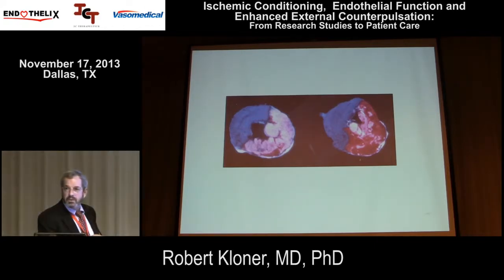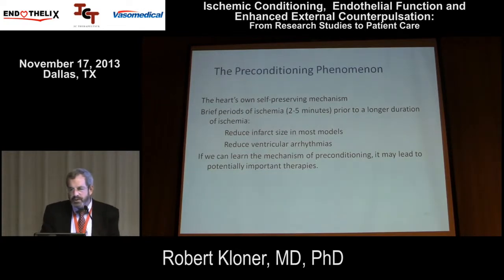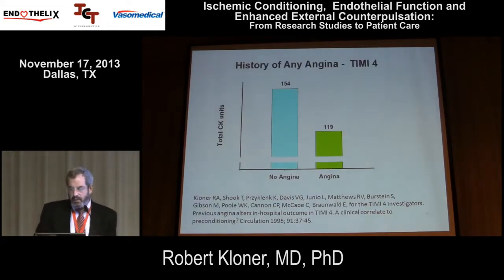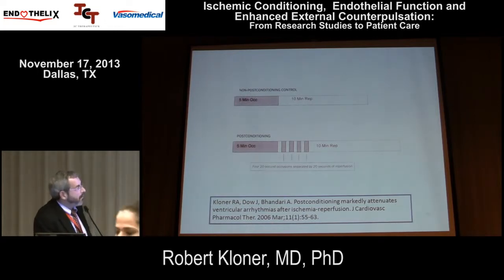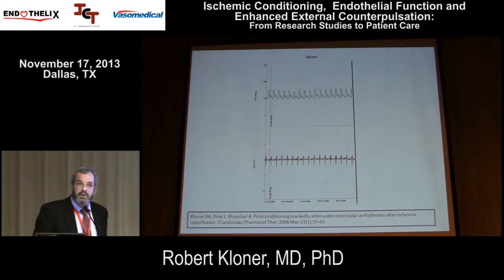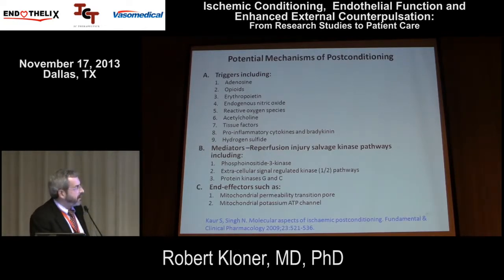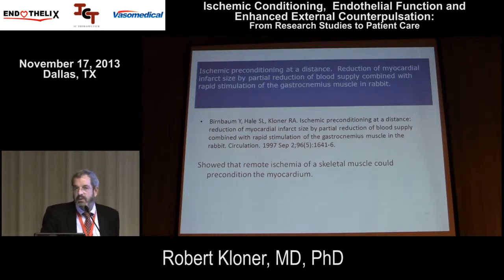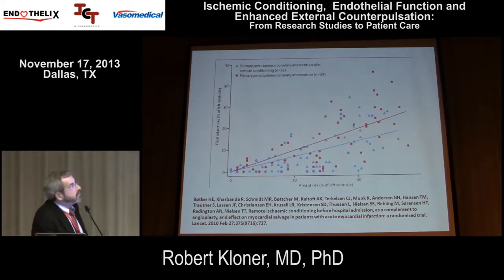ECP Robert Kloner Ischemic Conditioning, Endothelial Function and EECP Nov 2013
This video is posted by ECP Center, a consortium of physicians and healthcare activists dedicated to disseminating information on the benefits of external counterpulsation (ECP) therapy in order to improve the lives of people affected by heart disease and circulatory issues.

ECP is a non-invasive, outpatient therapy that enhances blood flow to the heart and coronary arteries by squeezing blood out of the lower parts of the body up towards the heart. Sometimes referred to as a "natural bypass," ECP stimulates the growth of new blood vessels around blocked arteries.

Endothelial function, given its pivotal role in the atherogenic process, may be regarded as a gauge of the cumulative effects of risk factors on cardiovascular health.

This playlist discusses endothelial function; methods of detecting and monitoring vascular function; and ECP and other methods for improving endothelial function for cardiovascular health and sports performance enhancement.

The measuring device, VENDYS, is an FDA-cleared device that detects endothelial dysfunction -- making subclinical CVD detectable and treatable.

VENDYS testing pre and post ECP therapy is an inexpensive, non-invasion way to measure improvements in cardiovascular health.

Robert A. Kloner, M.D., Ph.D.

Professor of Medicine, Cardiovascular Division, Keck School of Medicine, University of Southern California, Los Angeles, CA.
Director of Research, Heart Institute of Good Samaritan Hospital, Los Angeles, CA

Topic: Introduction to the concepts of ischemic conditioning